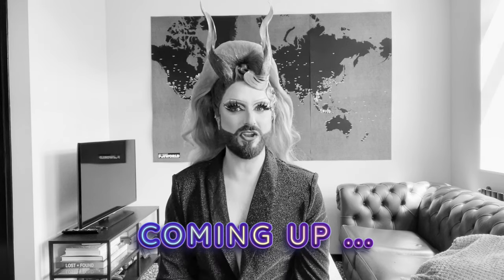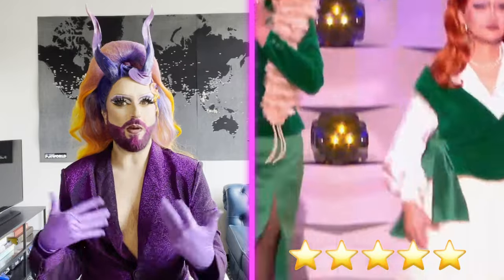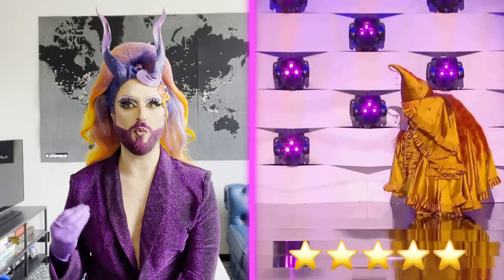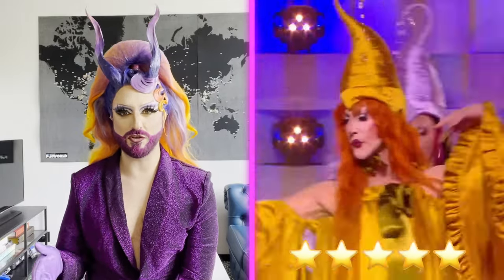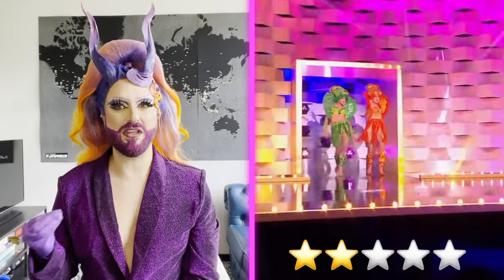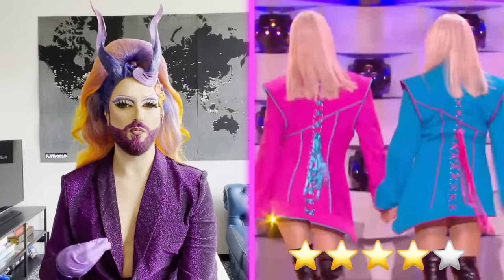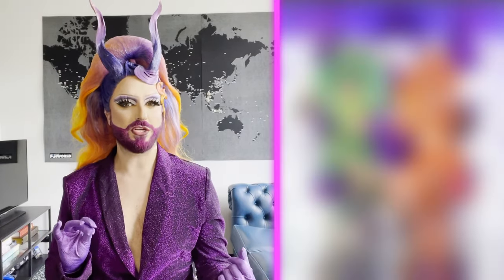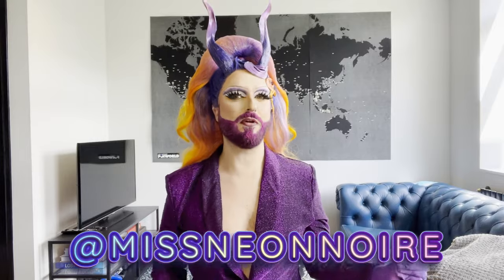Drag Race France 3: Drag Makeovers | FAB or DRAB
🇫🇷✨ Welcome to another edition of FAB or DRAB, where we focus on Episode 6 of Drag Race France Season 3! This week's runway theme is "Ma Grande Soeur Drag" (Drag Sisters), where the queens were tasked with a fabulous makeover challenge.

💫 The queens must transform an elder into their drag family, serving up a stunning drag family resemblance. That's right, it's makeover time!

👑 Hosted by the fabulous Neon Noire, we'll be rating and critiquing each queen's ability to create a cohesive and glamorous family look as they strut down the runway with their newly made-over drag sisters.

🌟 Join us for all the drama, heartfelt moments, and fierce fashion on this edition of FAB or DRAB. Don’t miss out on the creativity and family resemblance as we break down the looks from Episode 6 of Drag Race France!

👠 This seasons queens: Afrodite Amour, Edeha Noire, Le Filip, Leona Winter, Lula Strega, Magnetica, Misty Phoenix, Norma Bell, Perseo, Ruby On The Nail

TIMESTAMPS
00:00 Introduction
01:22 Ruby On The Nail
03:06 Le Filip
04:44 Lula Strega
06:49 Perseo
08:52 Misty Phoenix
11:09 Leona Winter
13:12 Fab & Drab of the Week